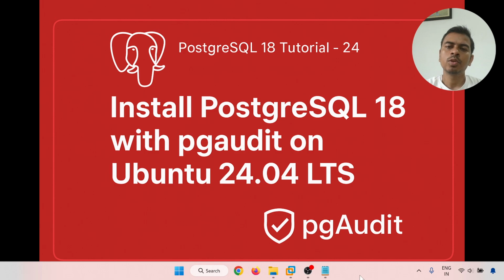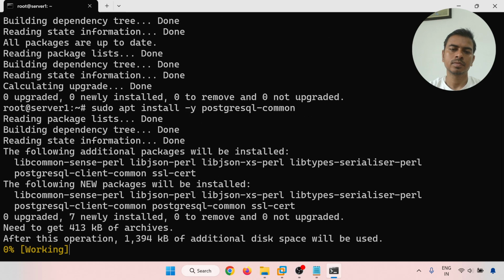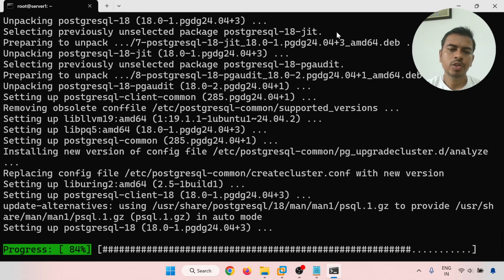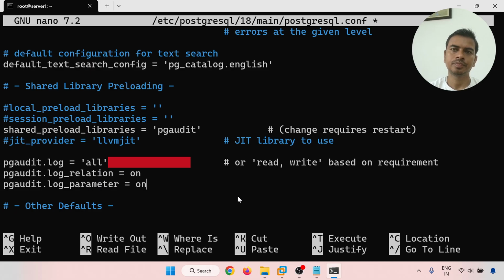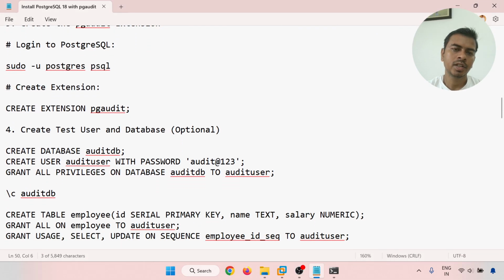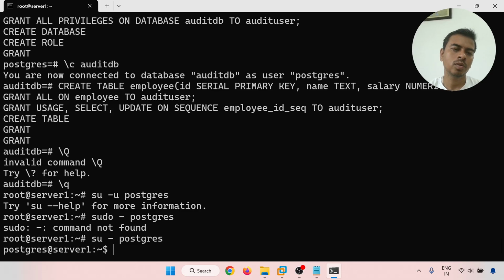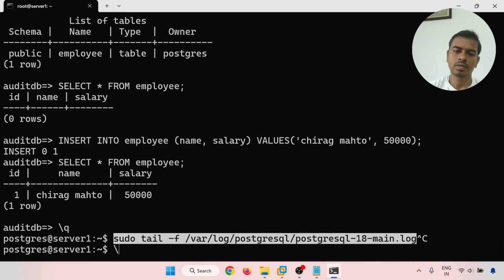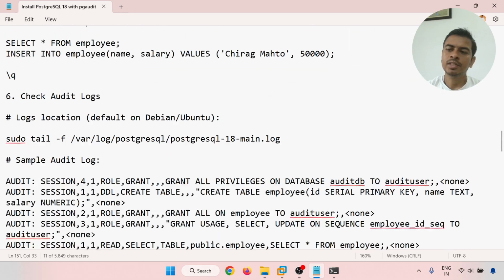Install PostgreSQL 18 with pgaudit on Ubuntu 24.04 🔥 Step-by-Step Setup Guide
pgaudit (PostgreSQL Audit Extension) provides detailed session and/or object-level logging for PostgreSQL. It’s especially useful for meeting compliance requirements like PCI-DSS, HIPAA, or SOX.

# What pgaudit Provides

    Statement-level logging: SELECT, INSERT, UPDATE, DELETE, etc.
    Object-level logging: Which tables, schemas, etc., were accessed.
    Session logging: Logs for a session or user, including roles switching.
    Helps with compliance auditing by capturing detailed actions.

Here is a step-by-step guide to enable and use pgaudit (PostgreSQL Audit extension) in PostgreSQL 18 on a Linux-based system (e.g., Ubuntu 24.04)

Thanks & Regards,
💫 Chitt Ranjan Mahto — “CHIRAG” 💫